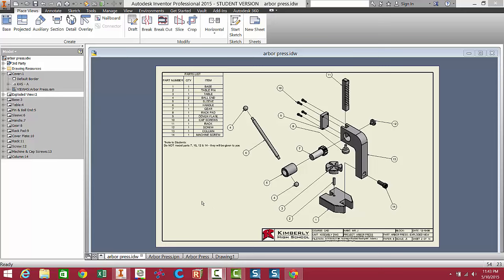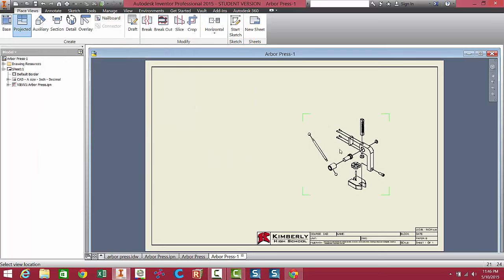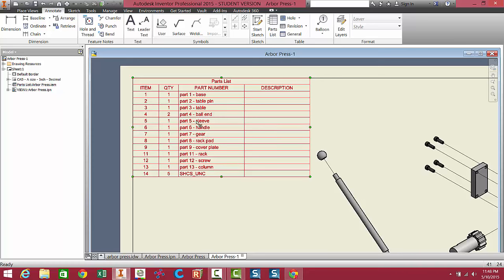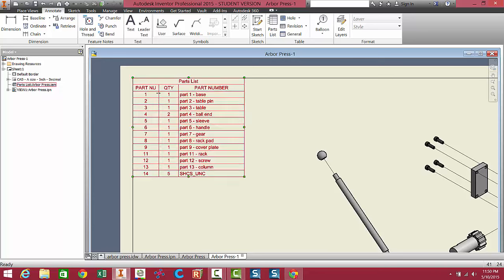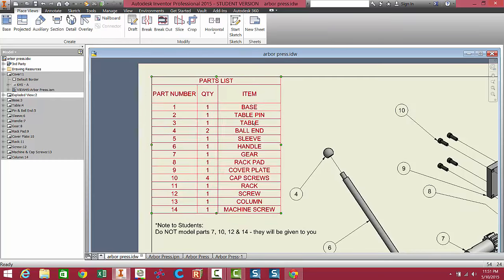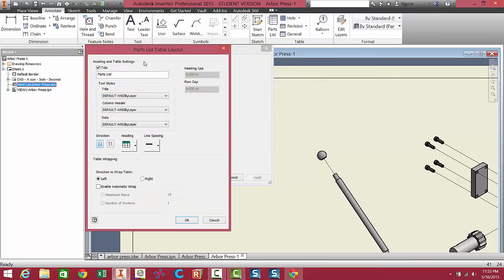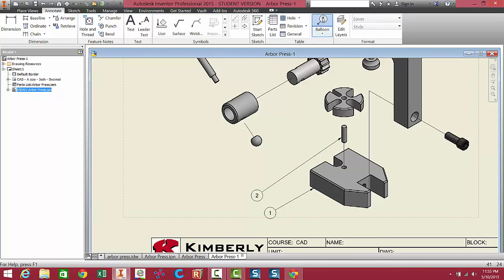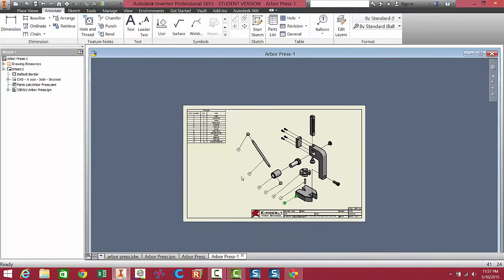Arbor Press - Exploded View Documenting